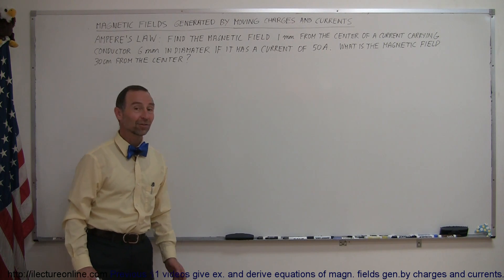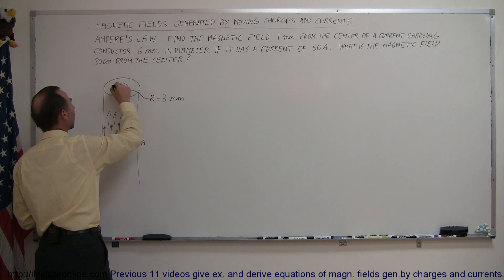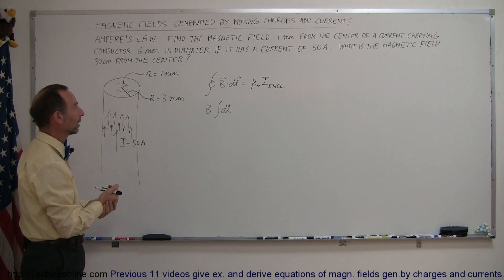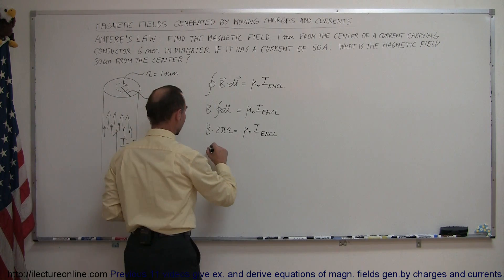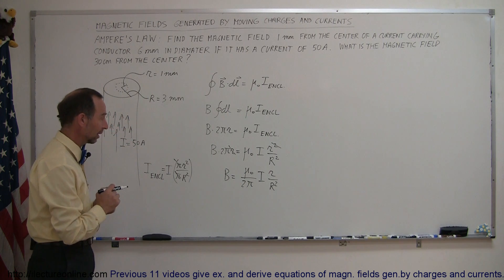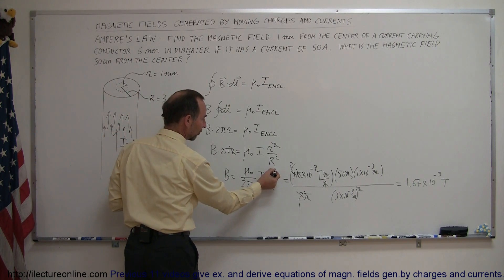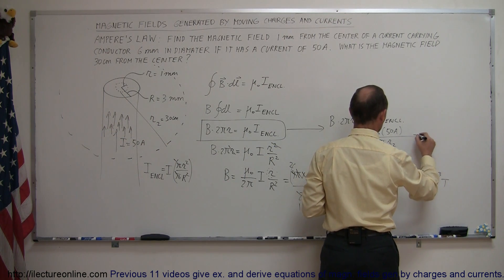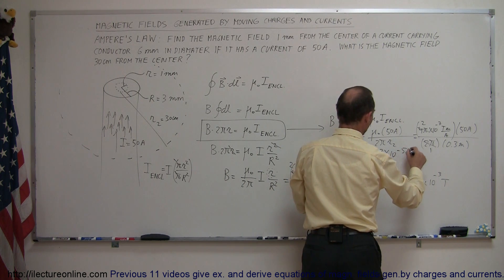Physics 44 Magnetic Field Generated (12 of 28) Ampere's Law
In this last of the twelve part series I will find the magnetic field from the center and outside of a current carrying cylindrical conductor.